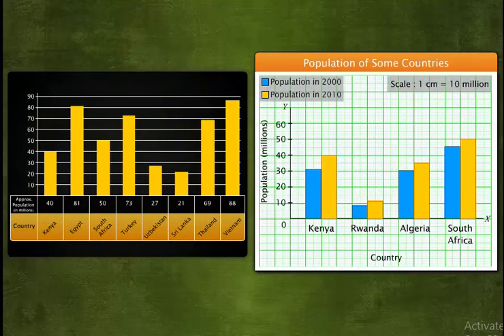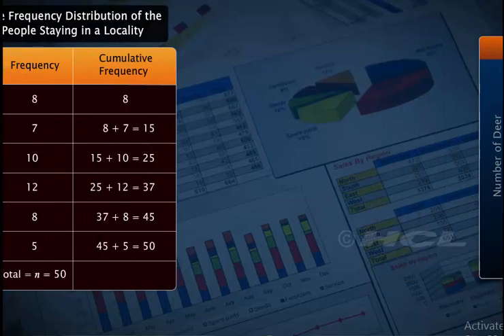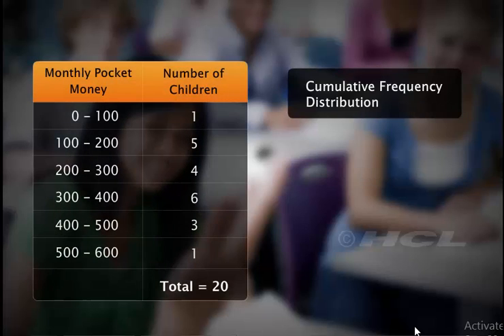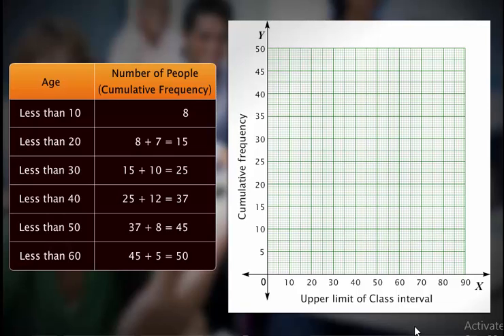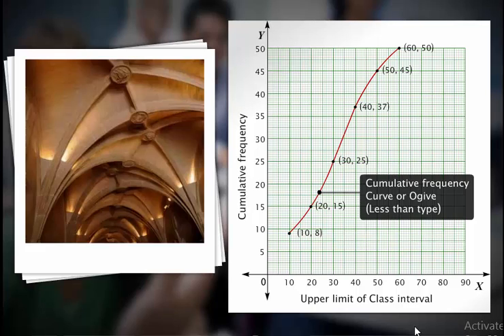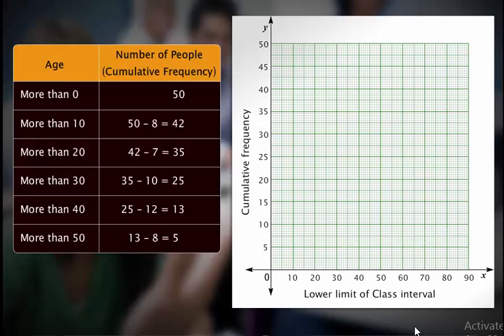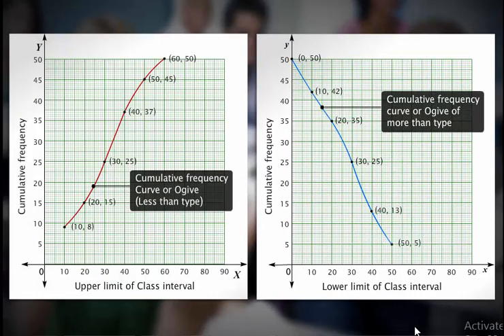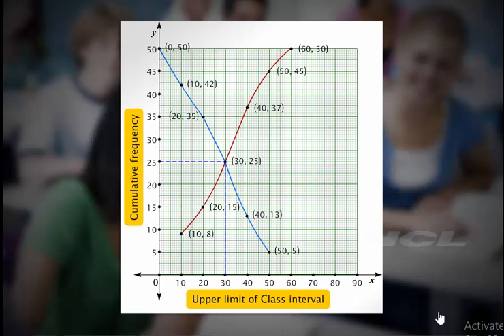Cumulative Frequency Curves